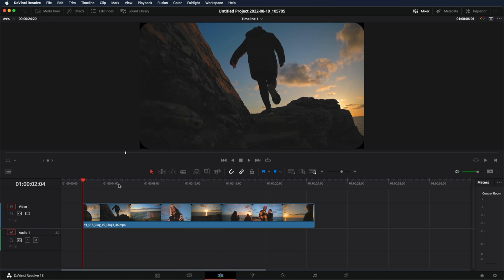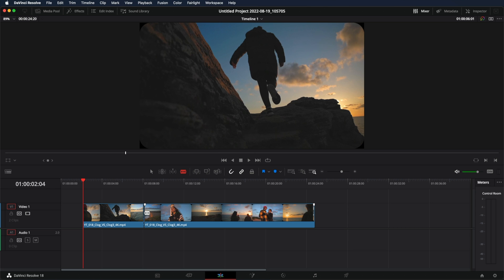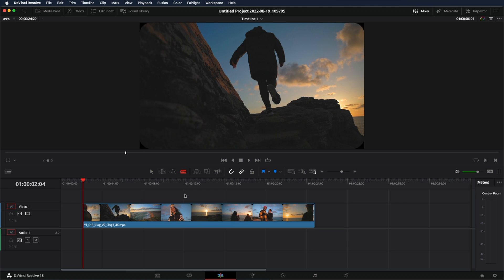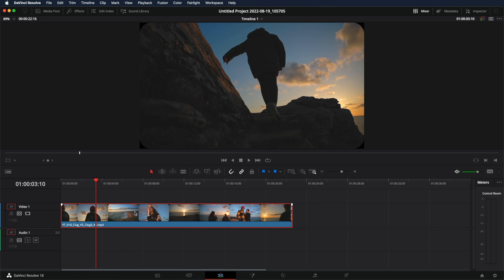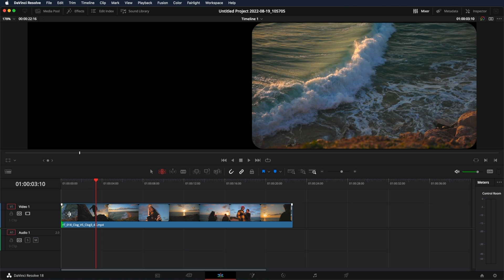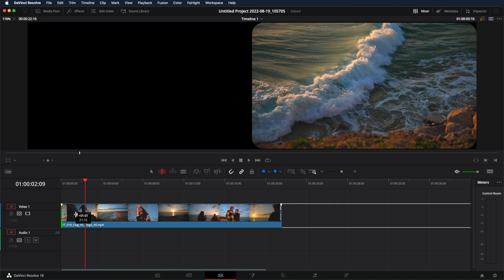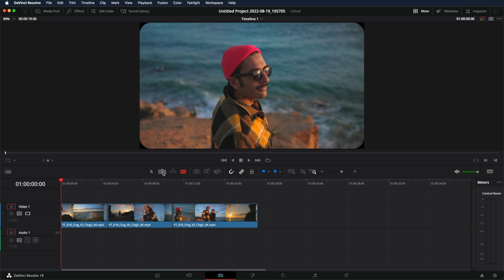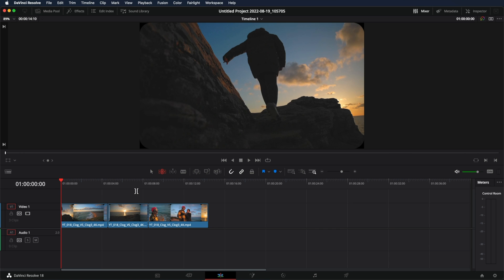How to Cut Clips in DaVinci Resolve | 1 Minute Tutorial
In today's video, I am going to show you how to cut clips in DaVinci Resolve 18 in only 1 minute!